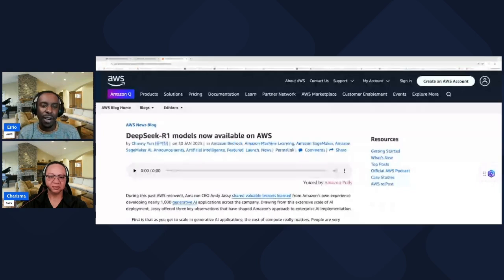Week 1 AI Practitioner DeepSeek R1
🚀 DeepSeek R1: The New AI Model Revolutionizing Enterprise Computing! 🤖

Key Highlights:
✅ 90-95% cheaper than ChatGPT and Anthropic Cloud
✅ Advanced capabilities in large language models
✅ Enhanced security with AWS Bedrock Guardrails
✅ Cutting-edge AI technology for enterprise solutions

What You'll Discover:
The cost-effectiveness of DeepSeek R1
Importance of AI model security
How to get access to DeepSeek R1 in Amazon Bedrock
Just good conversation

Resources Mentioned:
Amazon Bedrock
DeepSeek R1 Model Details
Amazon Bedrock Guardrails Guide